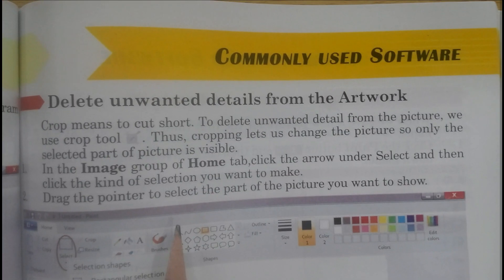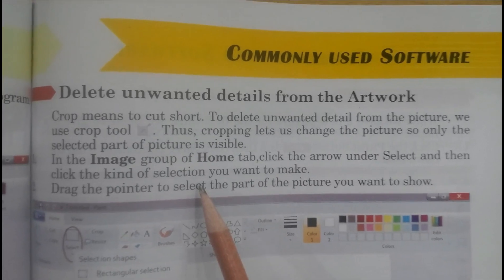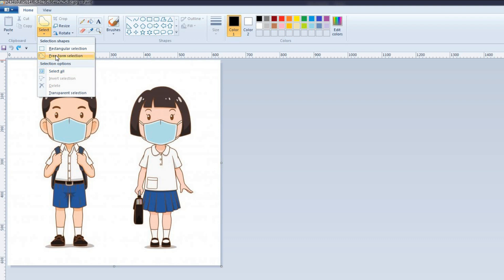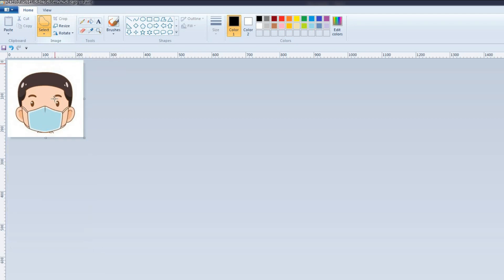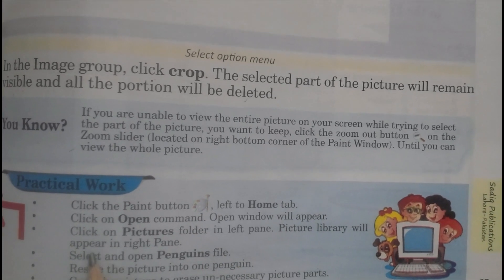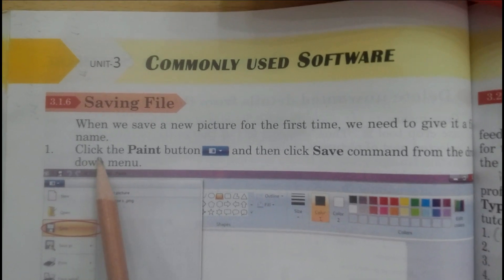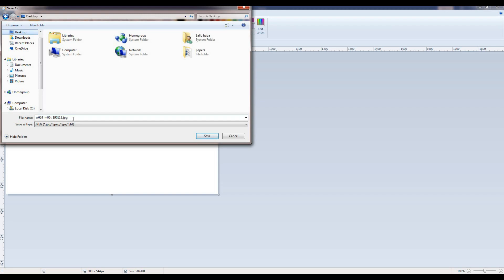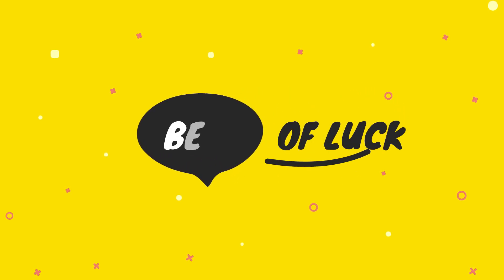Delete unwanted details from the artwork and saving a file